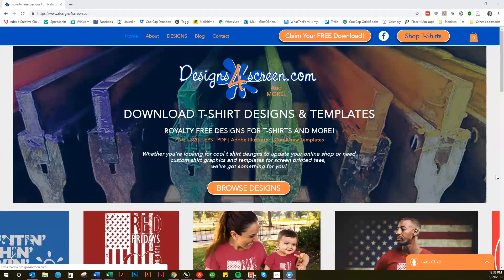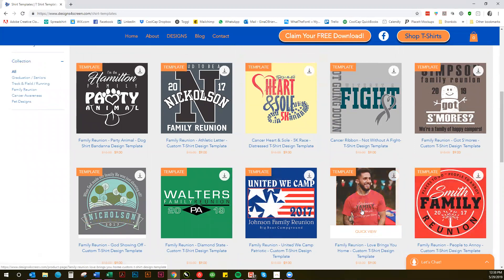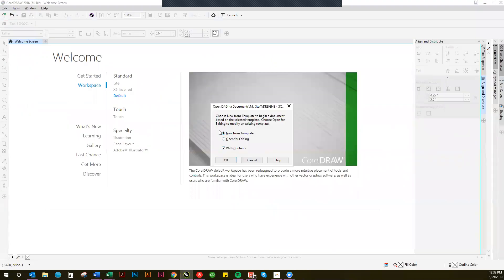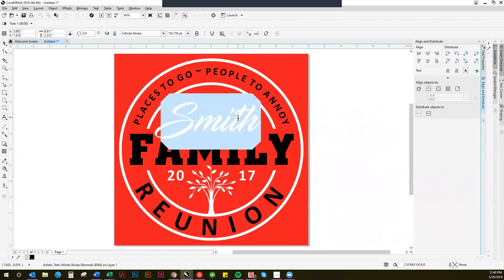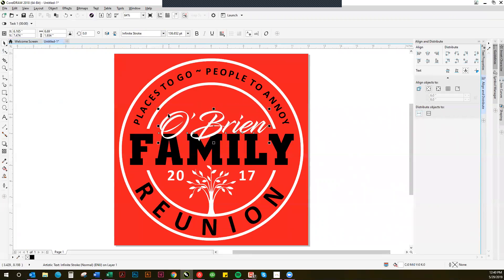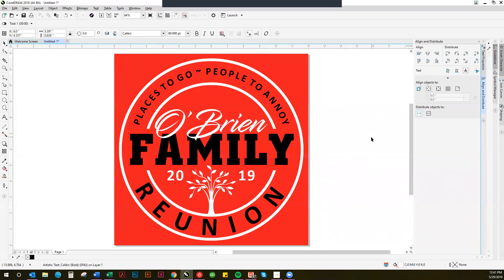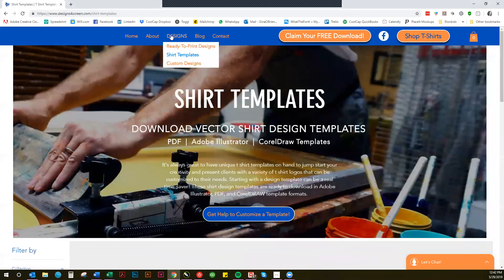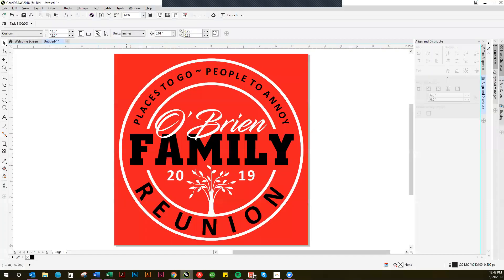CorelDraw T Shirt Tutorial - How To Customize a Cdr Template Download - Family Reunion Design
This short video tutorial shows how to easily download and customize a CorelDraw t shirt template for a family reunion t shirt design. Easily create your own custom t shirts for your next family reunion!